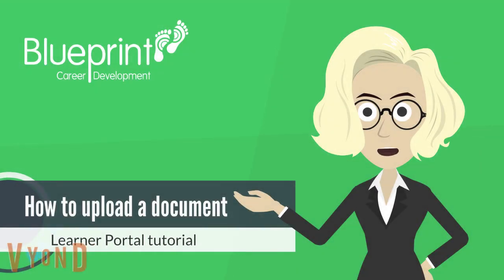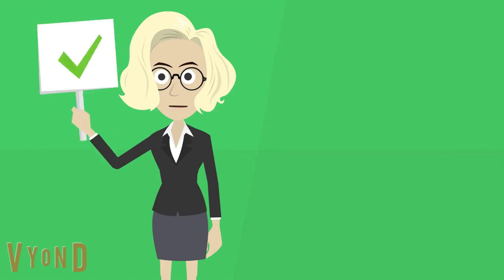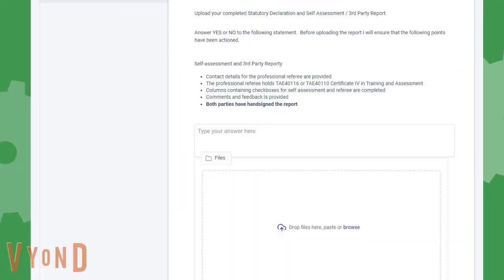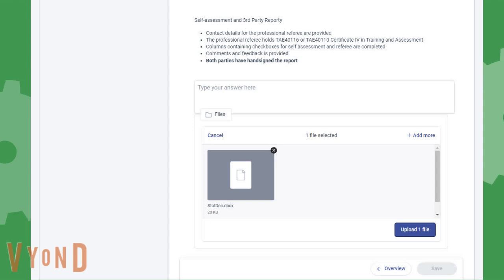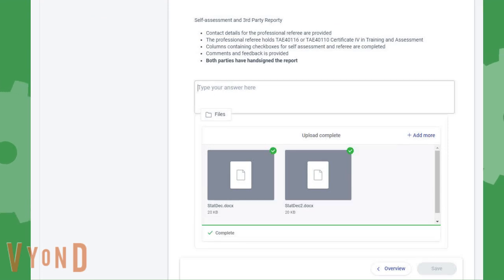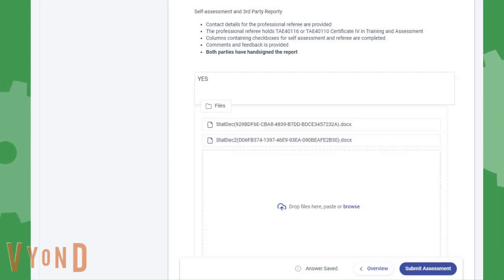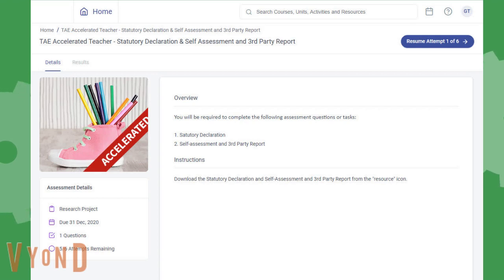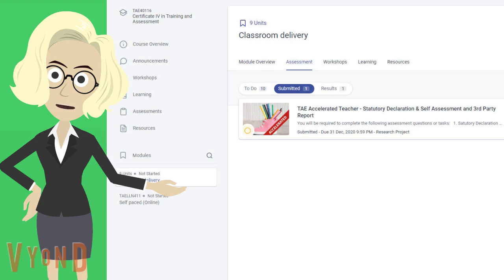Learner Portal - How to upload documents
This tutorial shows you how to upload a document in the Axcelerate Learner Portal.